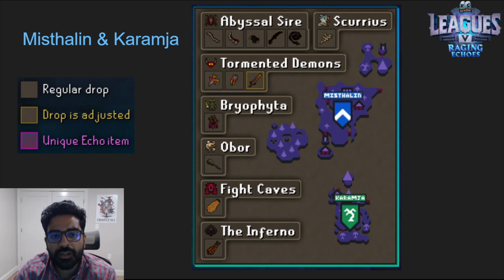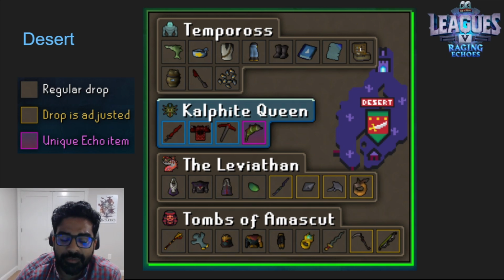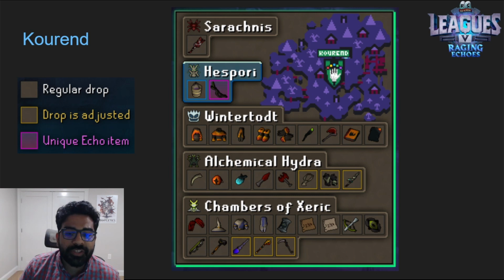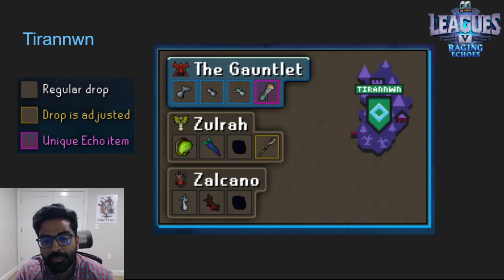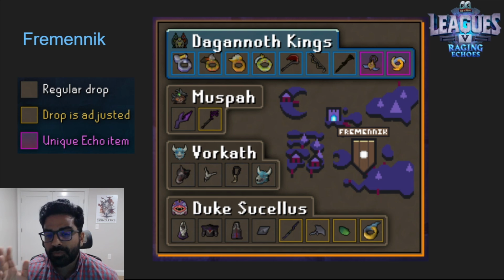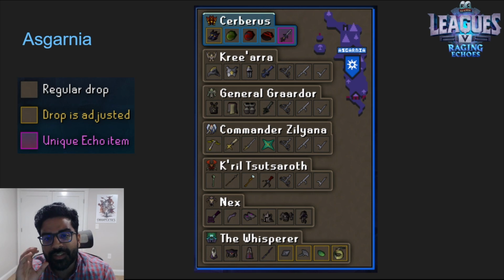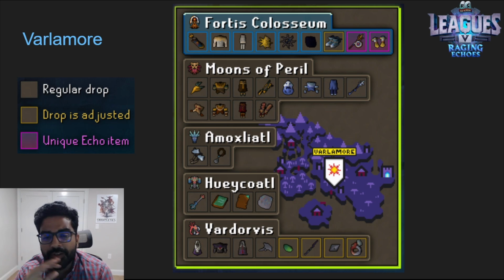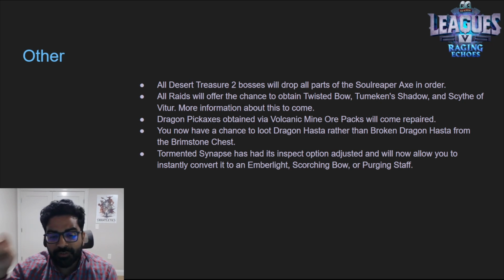Region Buffs Drops Fixed - Raging Echoes Spoiler Day 5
Components are completed. Fixing the dual region locked items and Jagex buries Kandarin further in the ground!